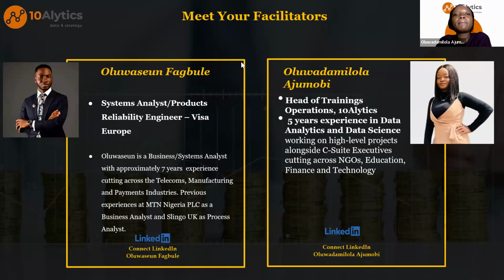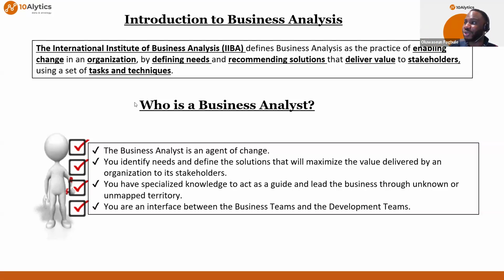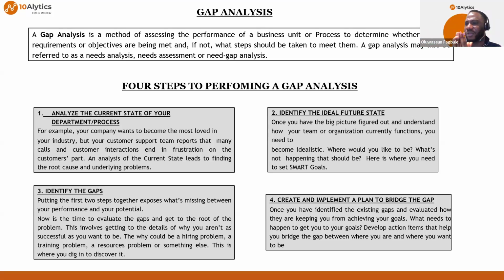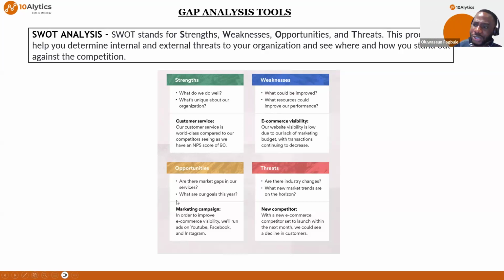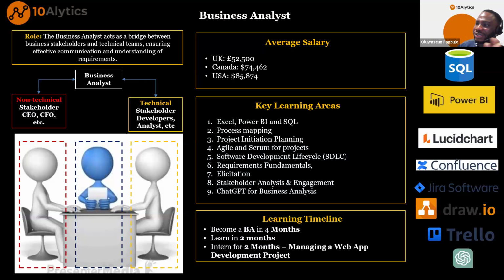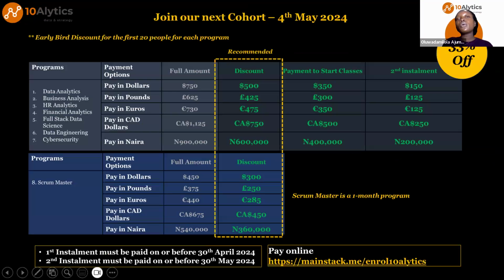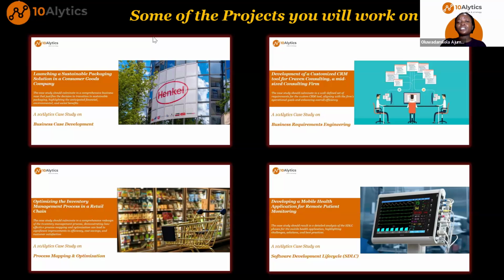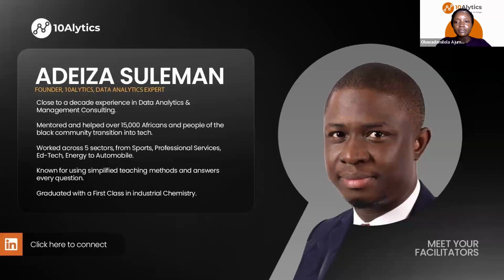Perform Gap Analysis as a Business Analyst using a Real-Life Case Study